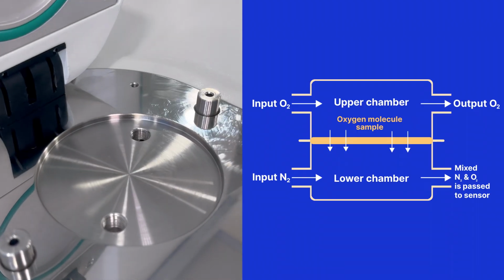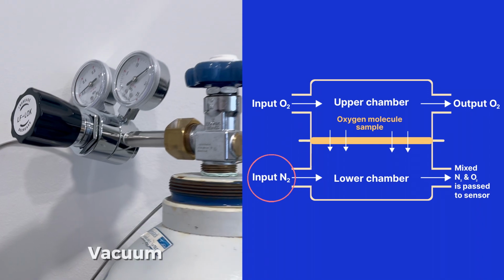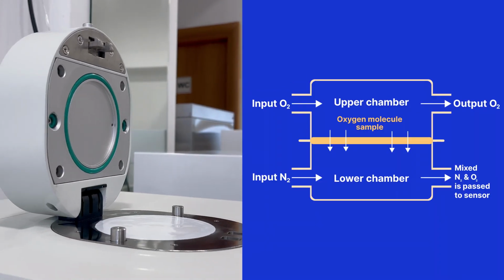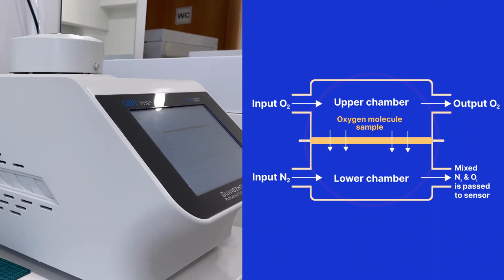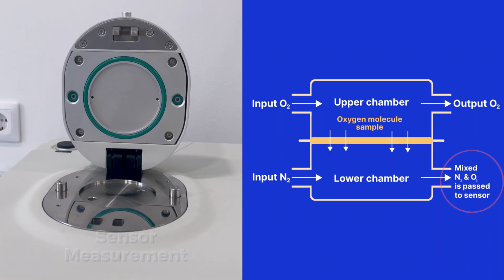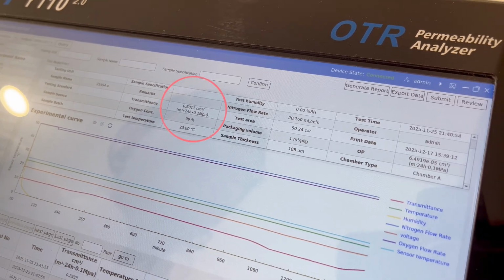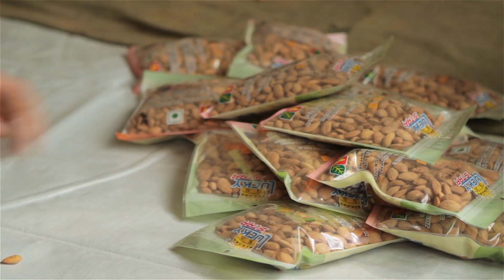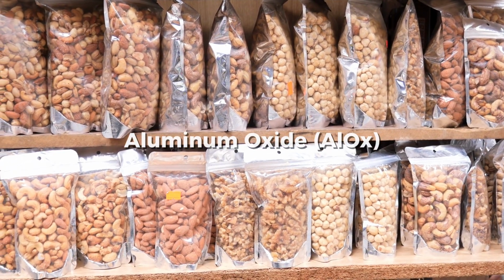Oxygen Transmission Rate (O.T.R.) Measurement | Flexible packaging analysis in a minute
Are you wondering how well your packaging really protects your product from oxygen? From coffee and nuts to creams and sauces, oxygen exposure can dramatically affect shelf-life, freshness, and product stability.

In this video, we break down Oxygen Transmission Rate (O.T.R.) testing – the key analysis used to evaluate how much oxygen permeates through a packaging material. Understanding OTR helps you determine whether your film provides the barrier performance your product needs.

Here’s what we cover:
00:08 Why oxygen barrier matters for food and cosmetics
00:35 What OTR tells you about material performance
00:51 Sample preparation and conditioning
01:05 Test chamber setup and sealing
01:27 How oxygen permeates the film
01:57 Reaching steady-state and obtaining results
02:26 Low-barrier vs. high-barrier materials
03:11 How to match barrier level with shelf-life needs
03:22 Why in-house accredited testing makes a difference

Whether you supply packaging, specify materials, or simply want to ensure your product stays protected, this video will help you understand how to evaluate oxygen barrier performance and make informed decisions.

Accredited testing ensures reliability, regulatory alignment, and product safety. For questions or support, our experts are here to help. Pack-Lab provides a comprehensive suite of accredited laboratory and consulting services tailored exclusively for the packaging industry.